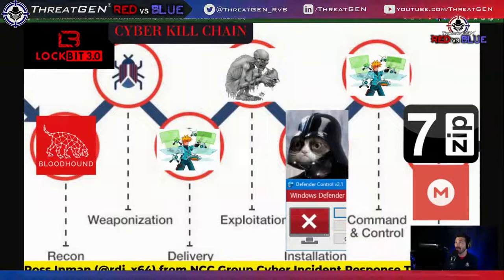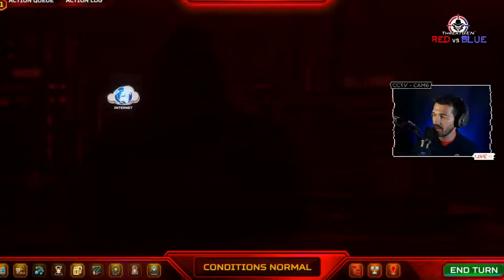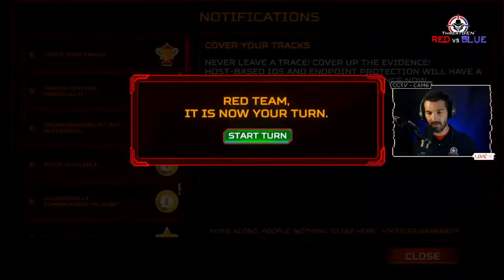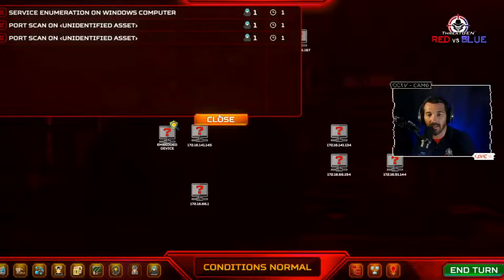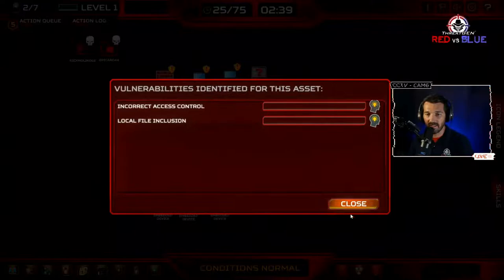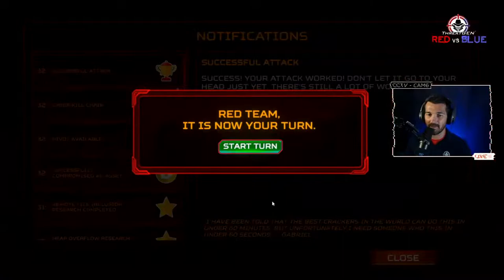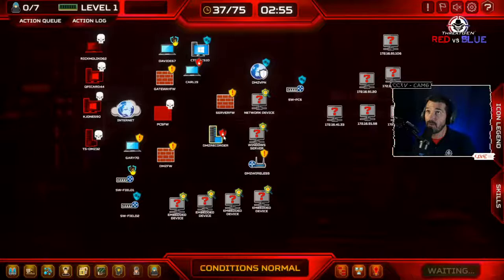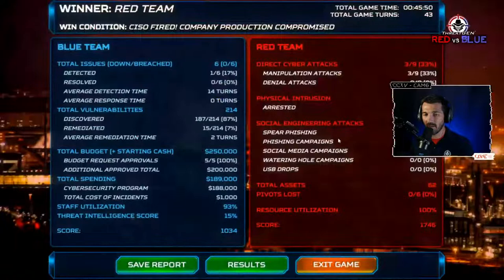Want to See How LockBit Ransomware Actors Work?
Lockbit ransomware has account for 44% of ALL ransomware incidents in 2022! But who are they, and why are they so good?

Join us as we step into the ThreatGEN Red v. Blue cybersecurity gamification platform and emulate Lockbit and attempt to ransomware a Oil and Gas company.

This educational Let's Play will provide you with
Key TTPs of Lockbit
Why they have been effective
How to learn how to emulate them for defensive purposes

Go to ThreatGEN.com for more information.